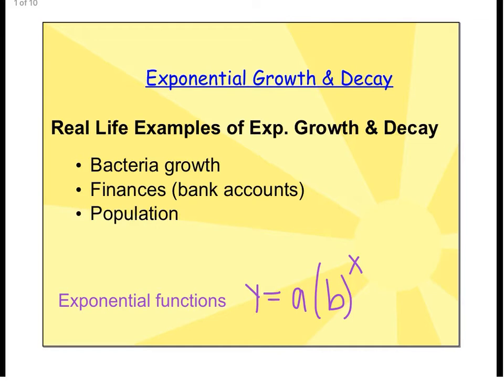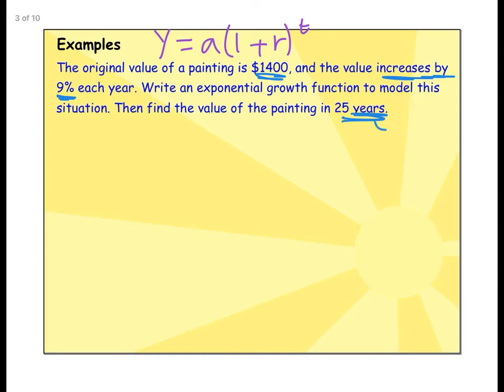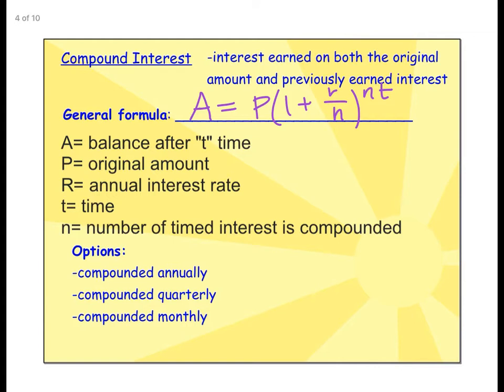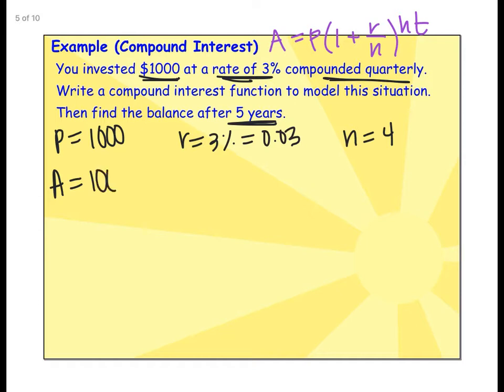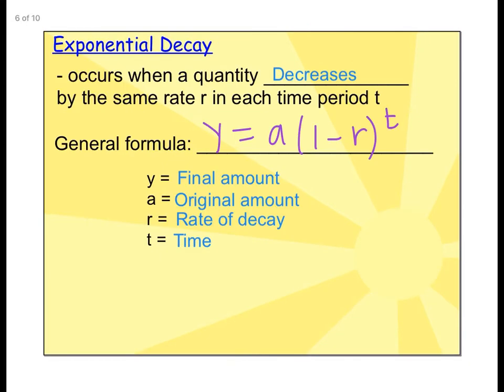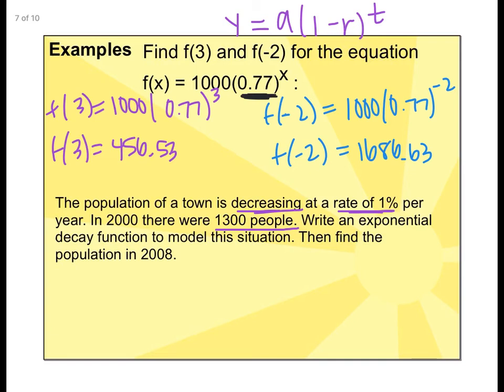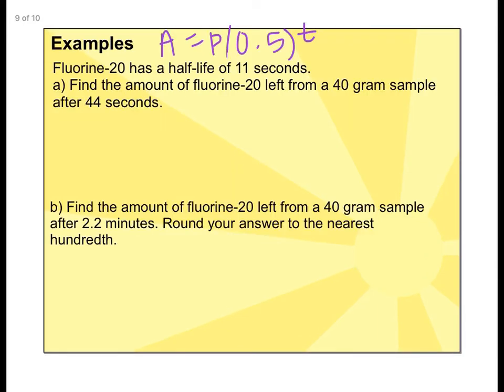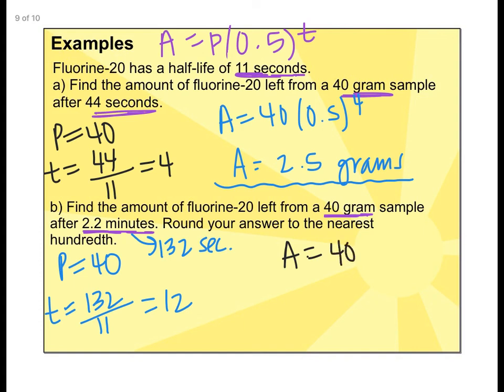exponential growth and decay